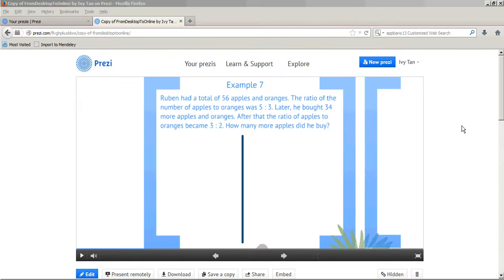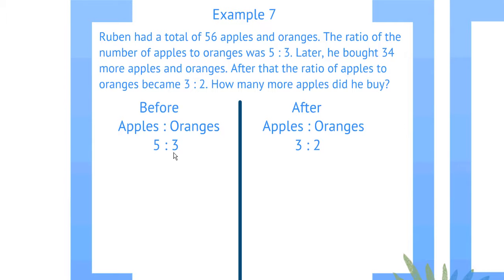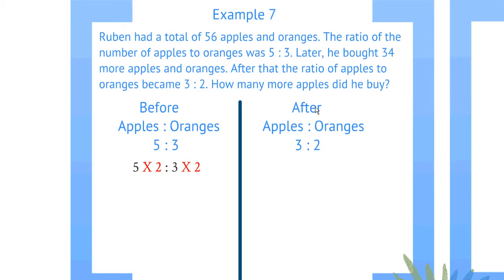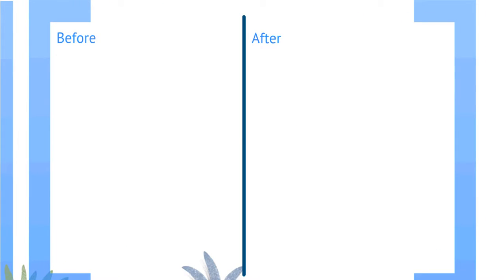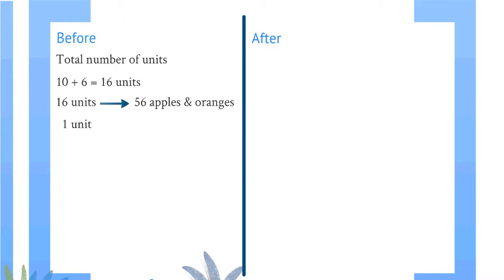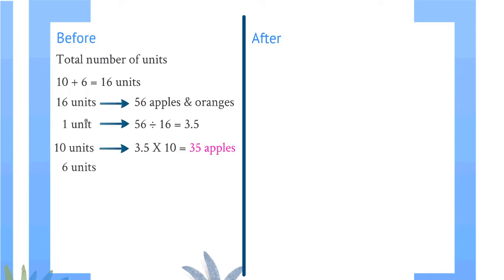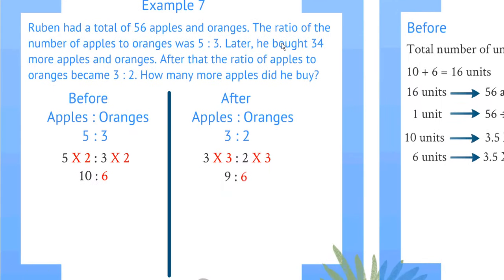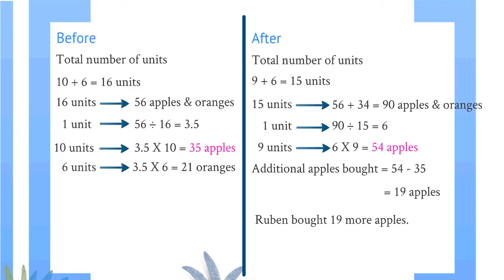Ratio and Proportion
Mathematics Singapore Primary 6 Ratio and Proportion